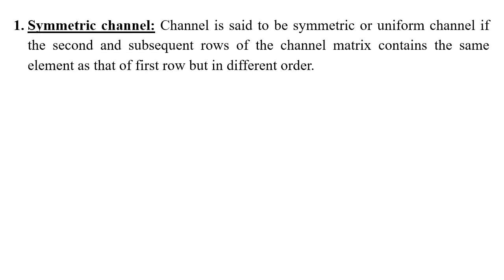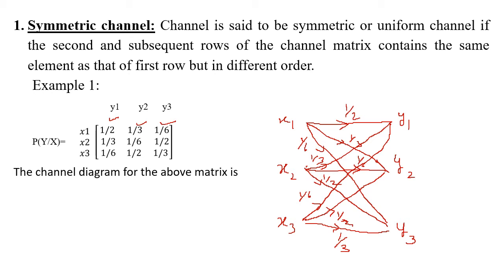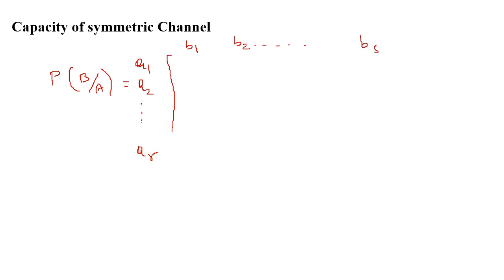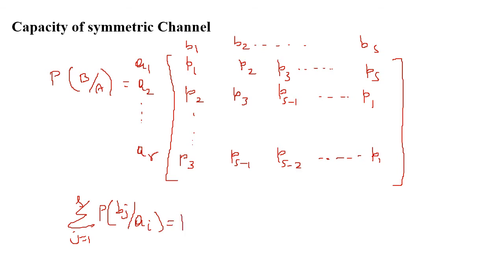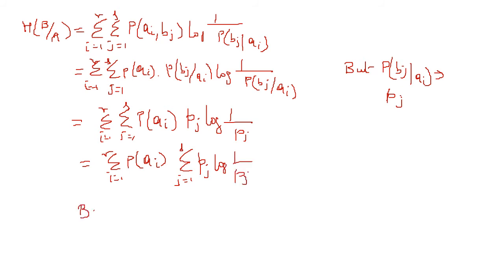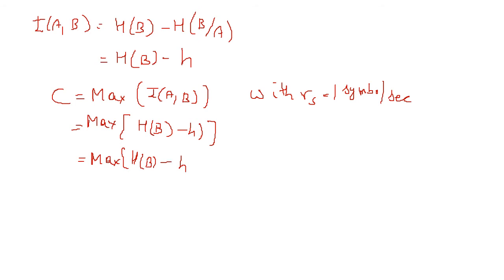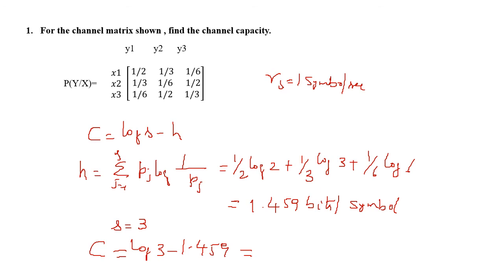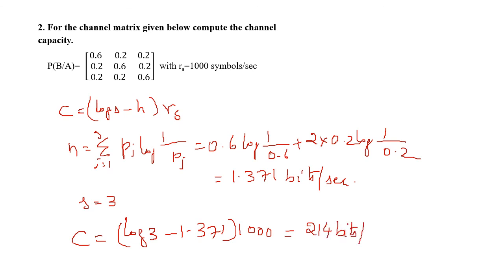VTU ITC 18EC54 M3 L5 symmetric channel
This vedio explain about symmetric channel and about its channel Capacity.